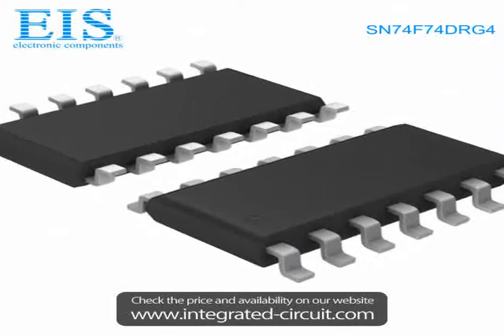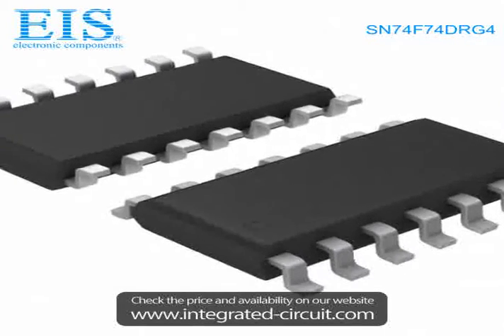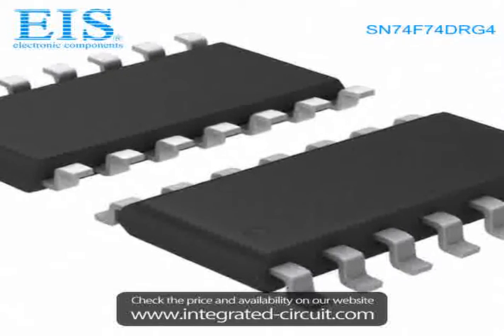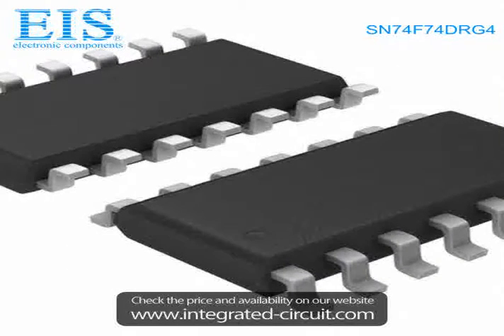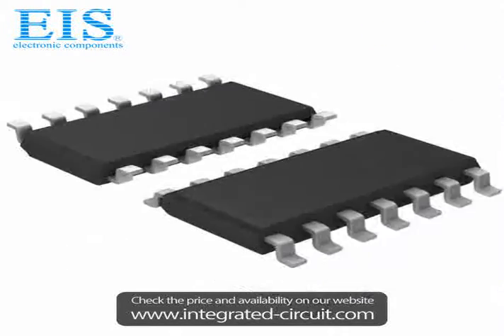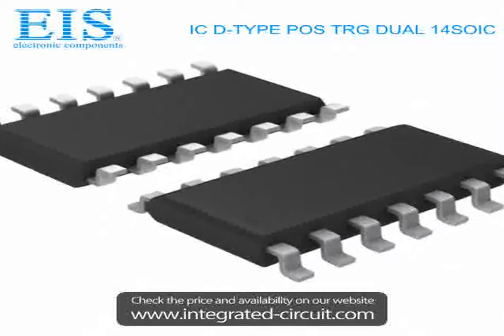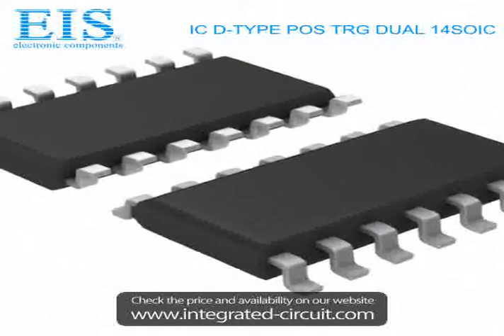Sell SN74F74DRG4 of Texas Instruments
We have the stocks of SN74F74DRG4 with a very best price, we can ship immediately after order.

Manufacturer Part Number: SN74F74DRG4
Manufacturer / Brand: Texas Instruments
Brief Description: IC D-TYPE POS TRG DUAL 14SOIC

You also can download the datasheet of SN74F74DRG4 from our